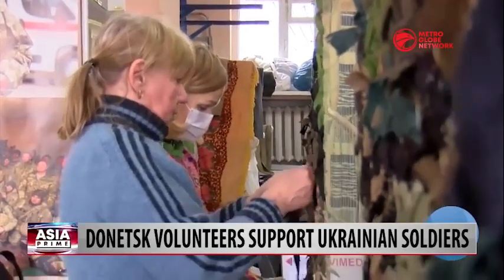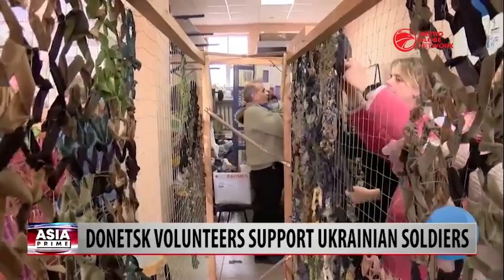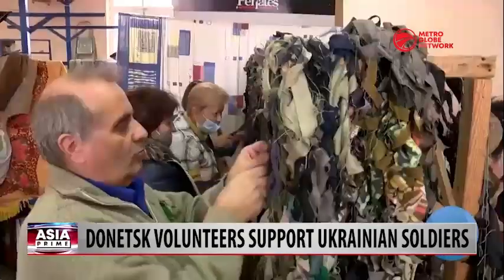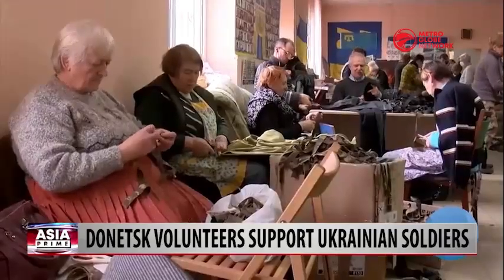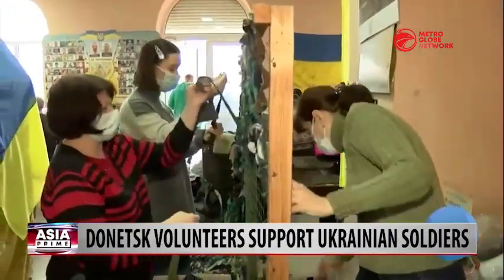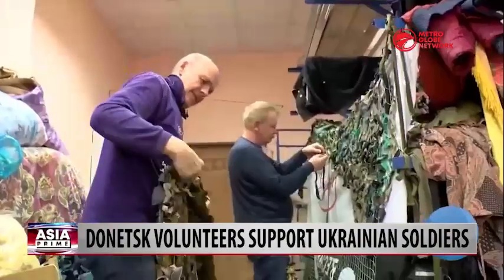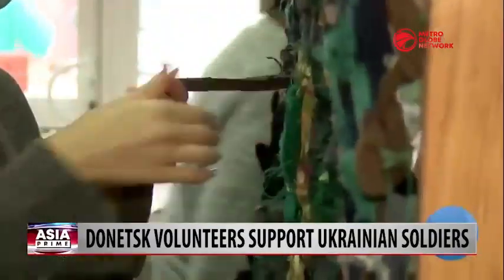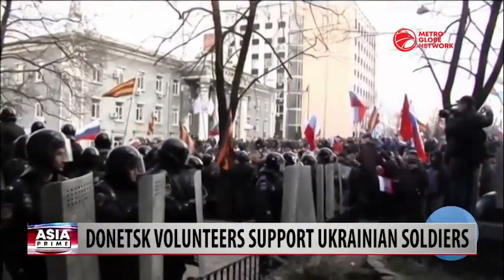Donetsk Volunteers Support Ukrainian Soldiers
Resistance to the Russian invasion of Ukraine takes many forms. For some people in the Donetsk region, it means flooding their local volunteer center to create supplies for Ukrainian soldiers fighting the Russians.